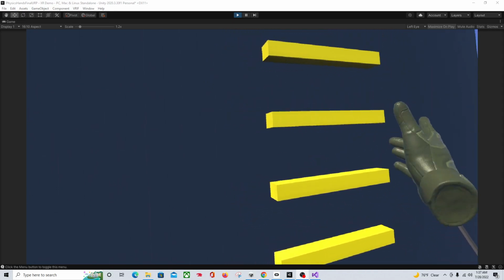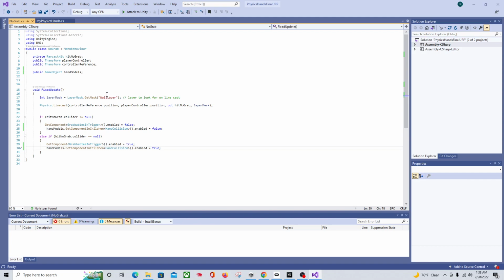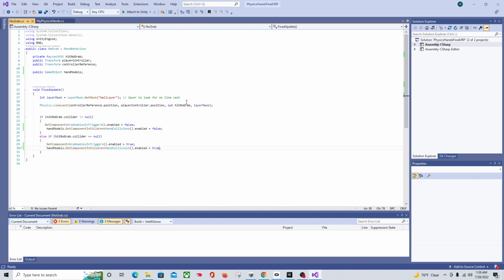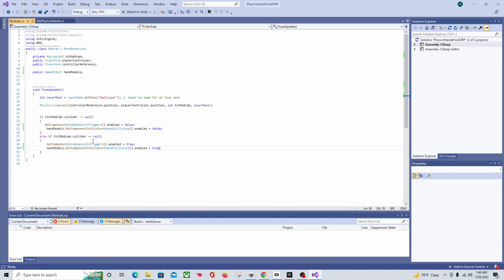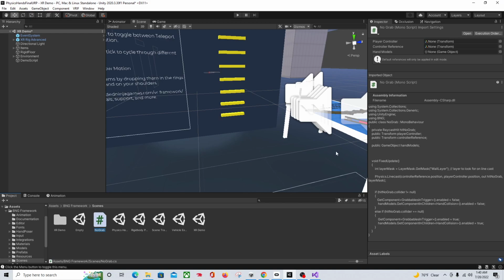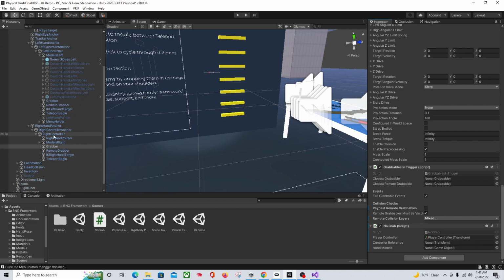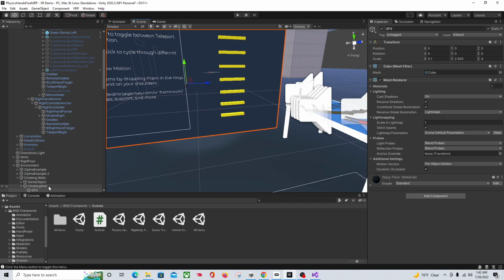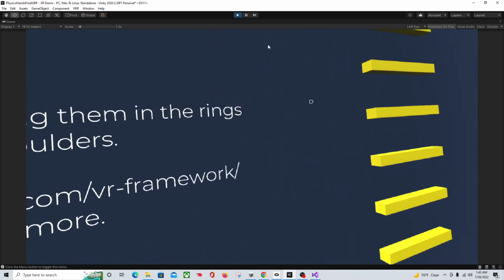Unity Game Engine Tutorial VRIF Stop Grabbing Things Through Walls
Note: Not shown on video. On the GrabbablesInTrigger component on the right and left grabbers, add Wall Layer to the Remote Collision Layers selection from the drop down. You should have Default and Wall Layer selected making it Mixed. Sorry about that missed detail. Happy Vr'n!

A short tutorial to stop grabbing things through walls  in VR Interaction Framework.